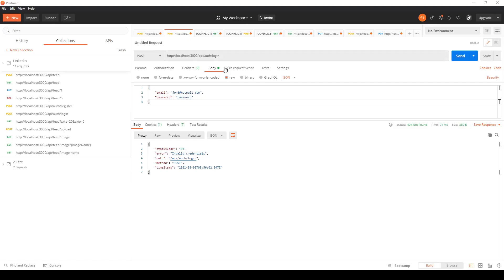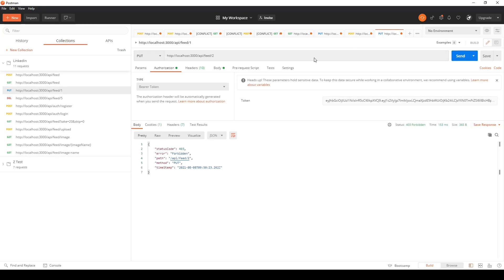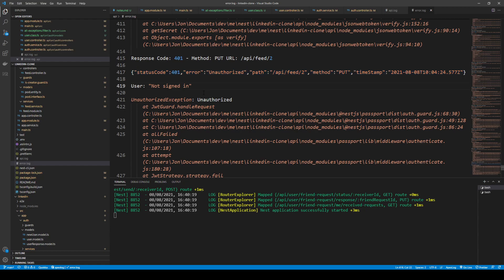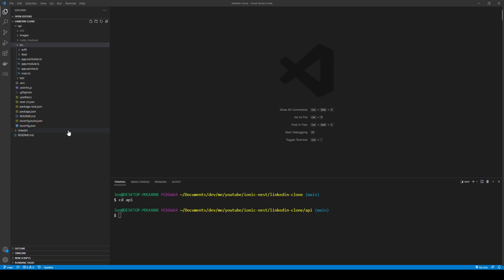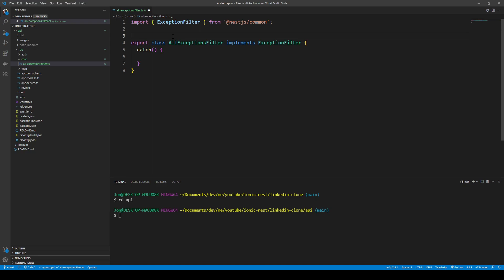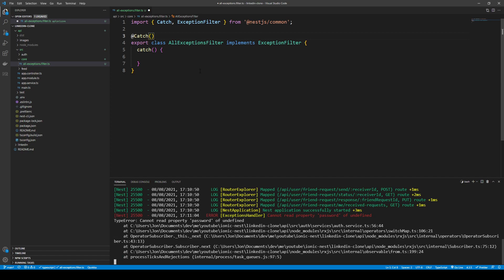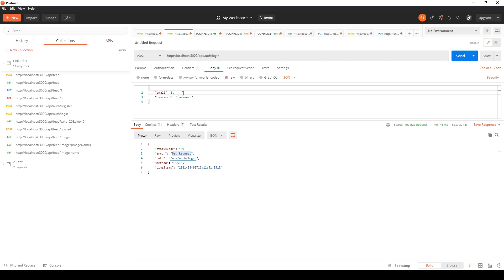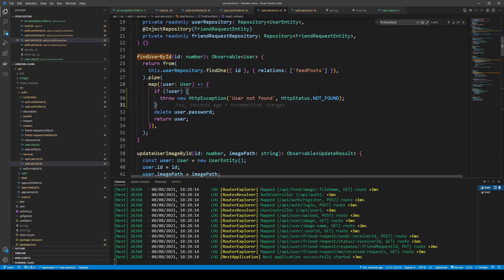NestJS Error Handling Logging and Validation Best Practices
In this video we work on error handling to both avoid a catastrophic server crash and also to handle any errors that may occur with a particular end point in a custom way. We also look at logging both with Morgan and custom error logging. Finally, we have a quick look at validation. Error handling, logging, and validation combined is a best practice to ensure the server is running as expected and also provide important insights.